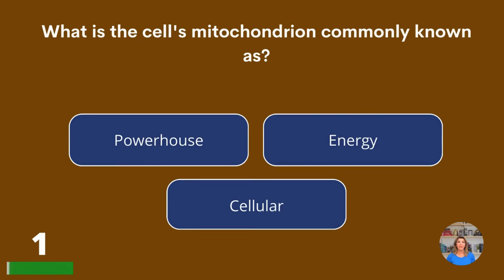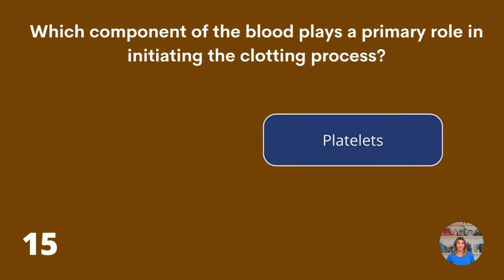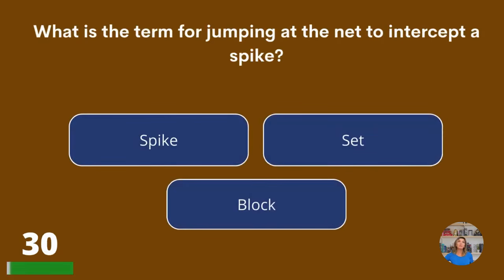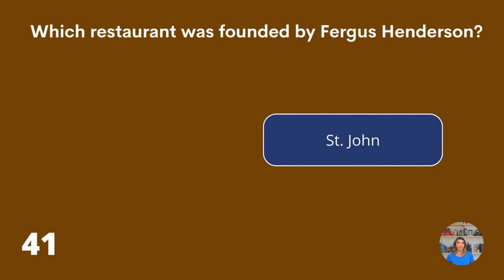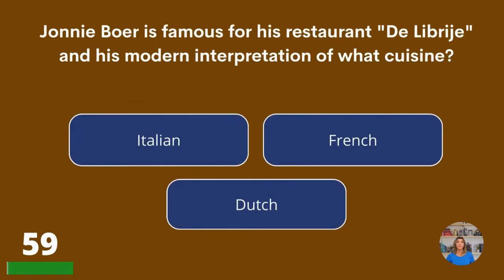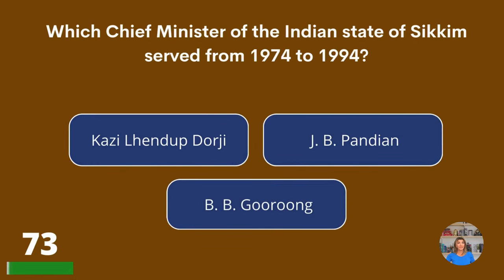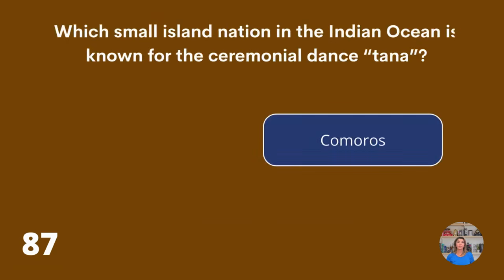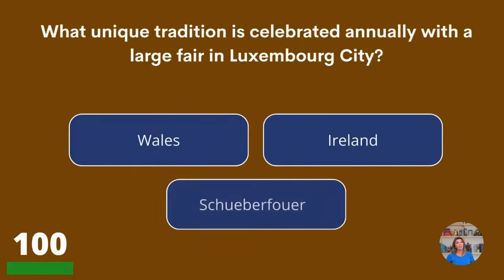You Think You're Smart!? This Quiz Will Make You Think Twice!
Our daily multiple-choice question quiz is here! Join us as we cover interesting topics of what goes on in our world. Increase your brain power and keep your mind young while having fun with your personal brain trainer, Quiz Class!

Are you ready to prove your wit? Are you an intellectual looking for mental stimulation? Quiz Class has got you covered on various topics that will have every genius sing the answers on their way to Trivia Town!

REMEMBER to check in on Saturdays to see our top participants in the community tab!

💬 Remember to drop your score and age in the comments. We enjoy engaging with our viewers.
👍 Liking this videos lets us know what our viewers prefer.

Bonus Answer: Sir Robert Walpole is generally considered to have been Britain's first prime minister.